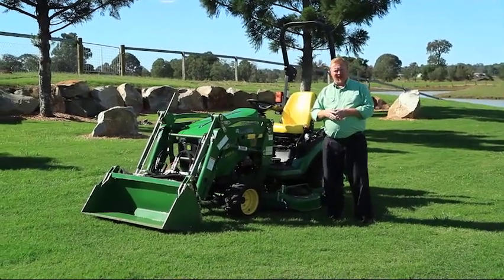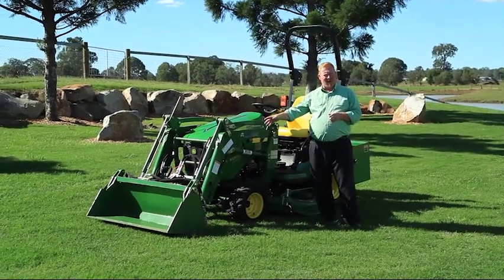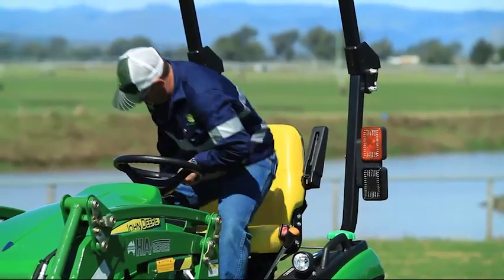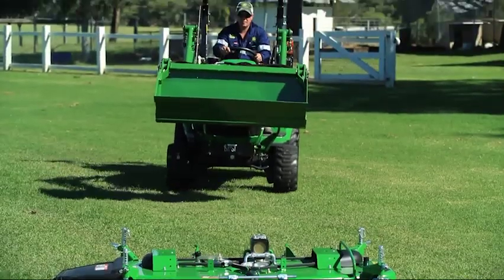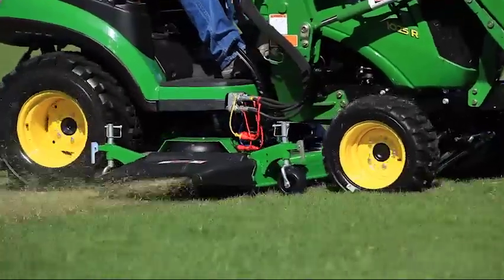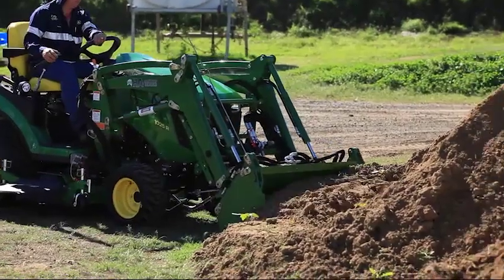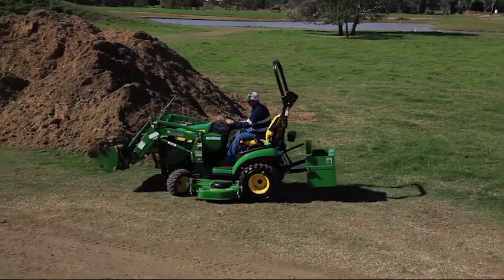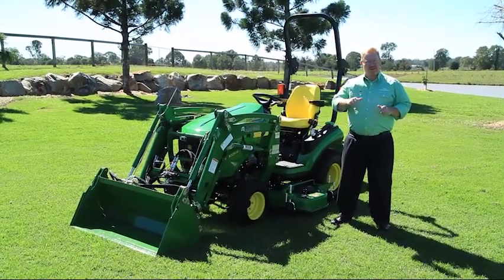John Deere 1 Series Tractor Demo Video